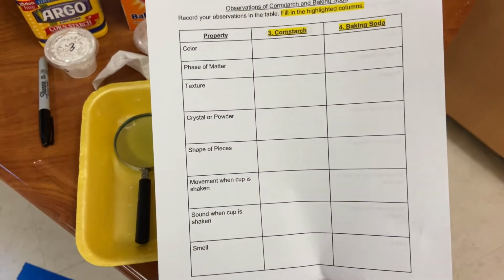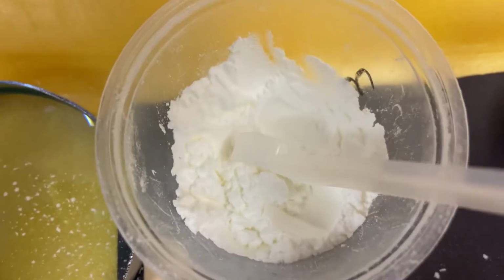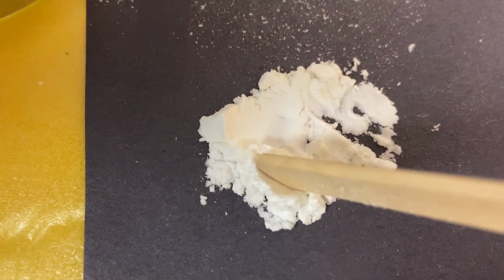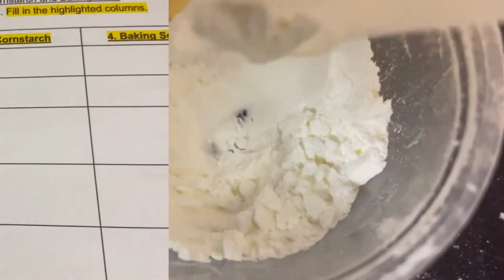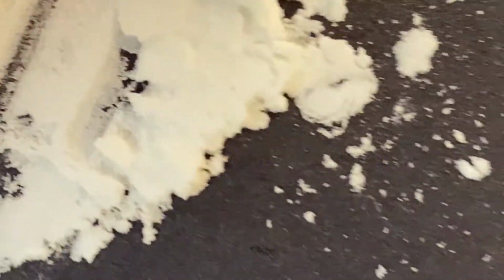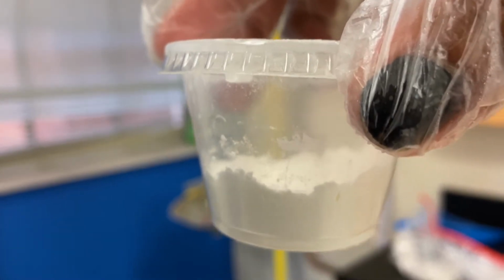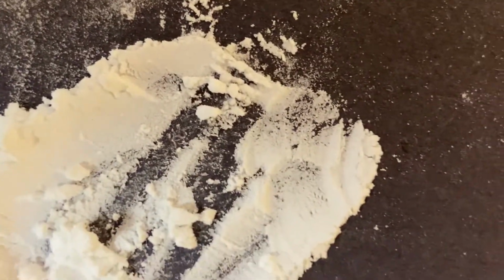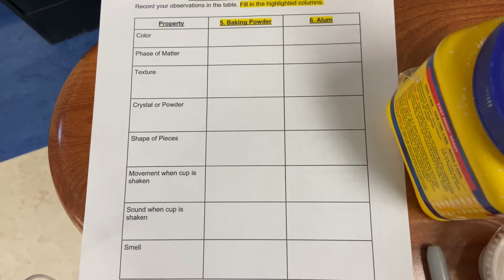Data Collection of 4 New Materials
CAPCS 5th Grade Science. 09/15/2020. Physical Sciences Unit: Identifying the Properties of 4 NEW materials using observations. Lesson 4.